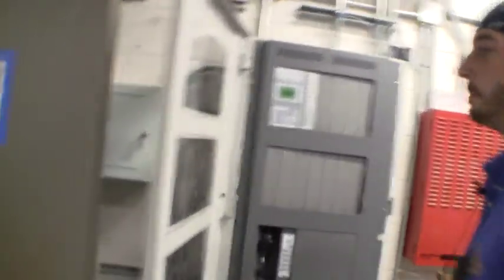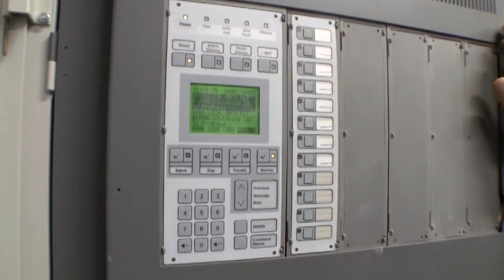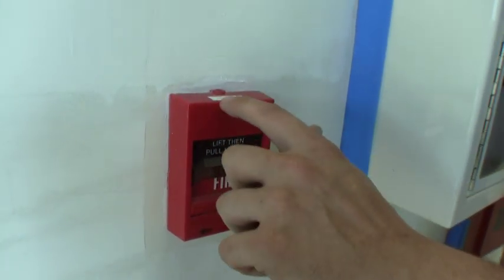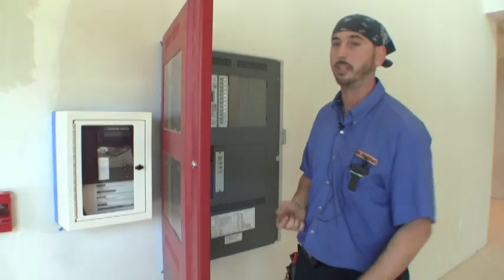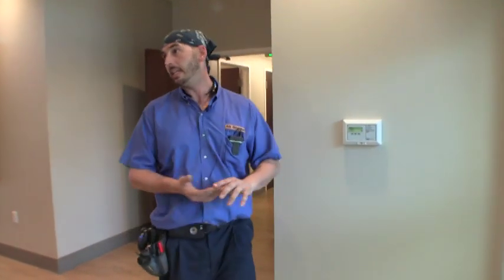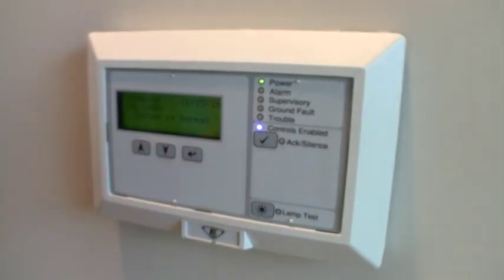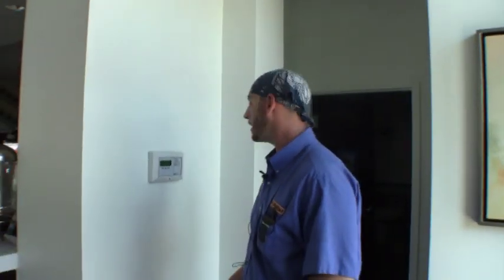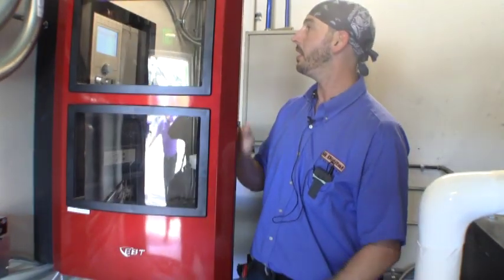Moorings - Fire Alarm Training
Training video for the Moorings at Grey Oaks in Naples, Florida